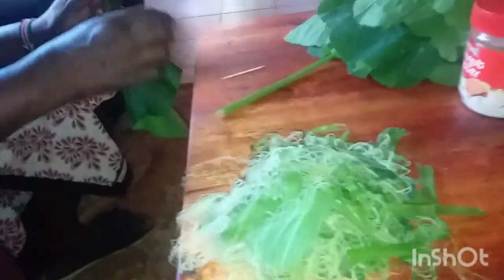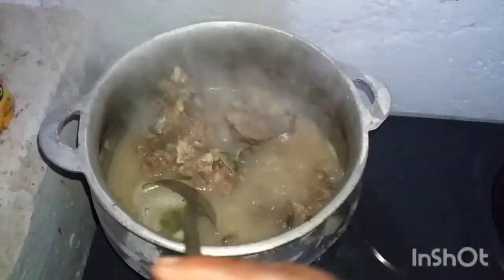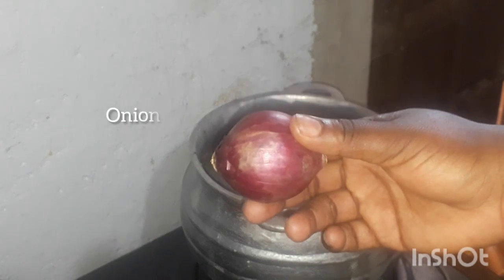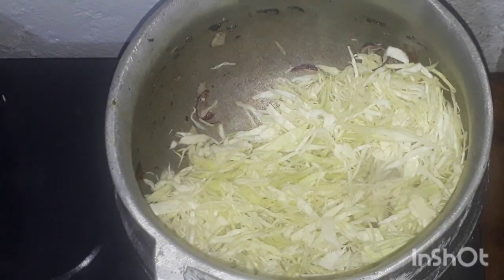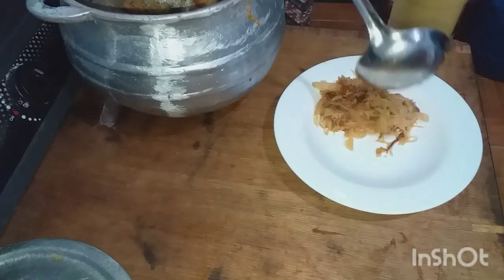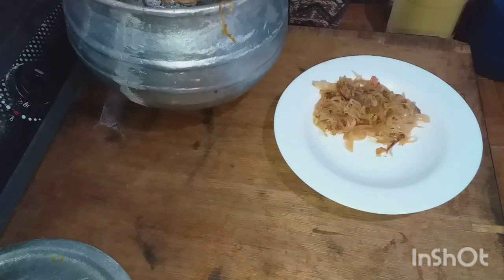African Village Food || Cooking Dinner for my family